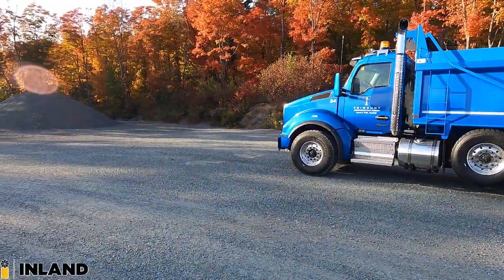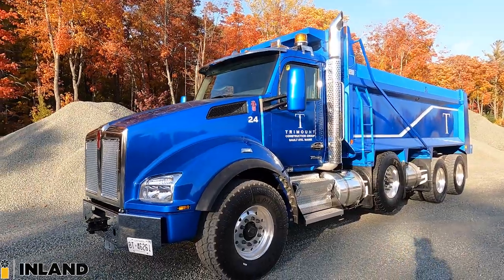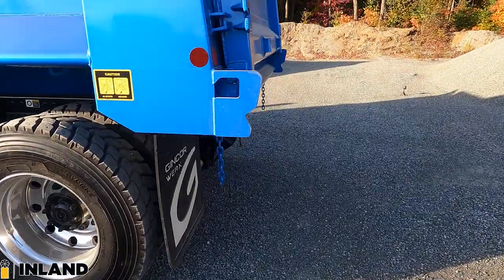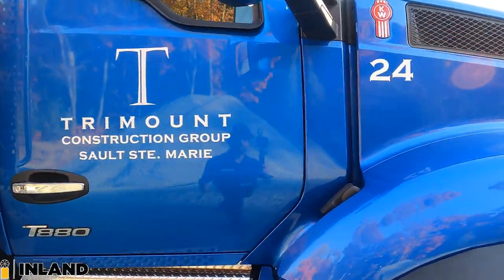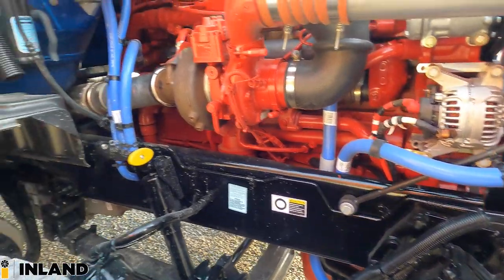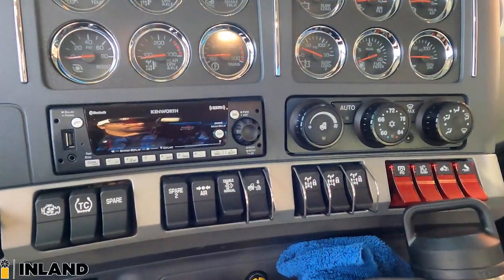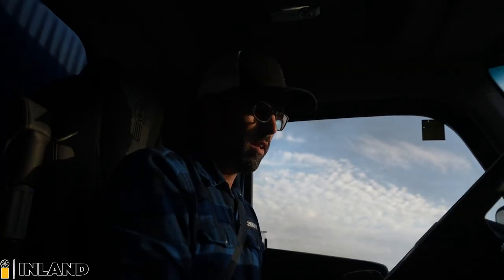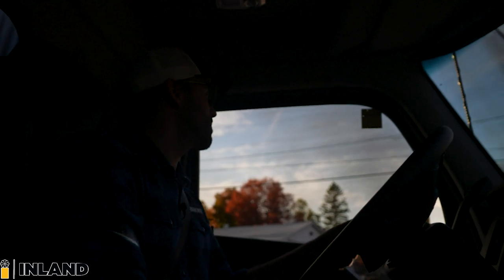ONE OF MY FAVORITES 2023 KENWORTH T880 SPIF DUMP TRUCK THE KENWORTH GUY